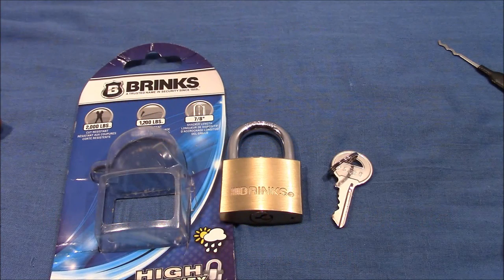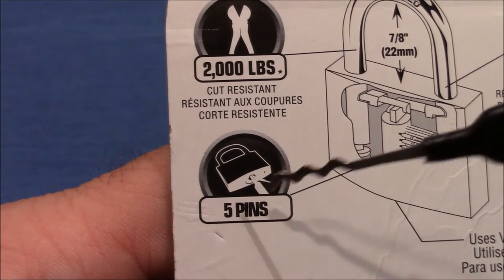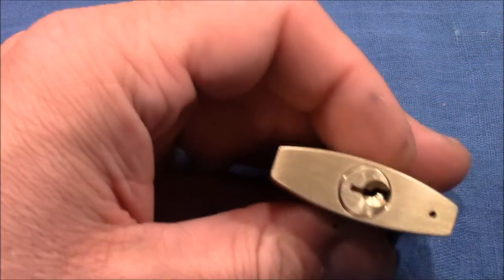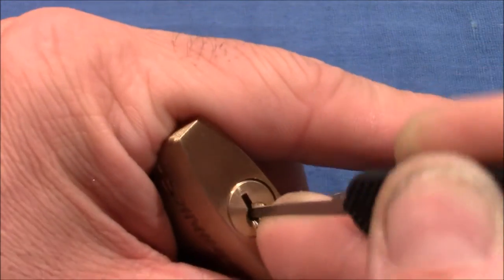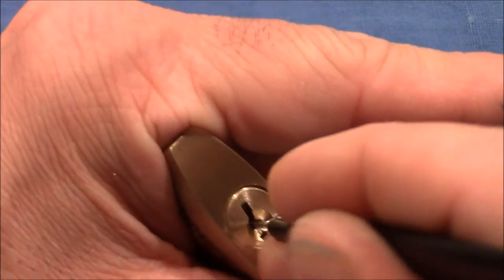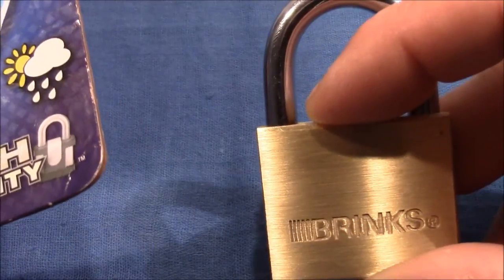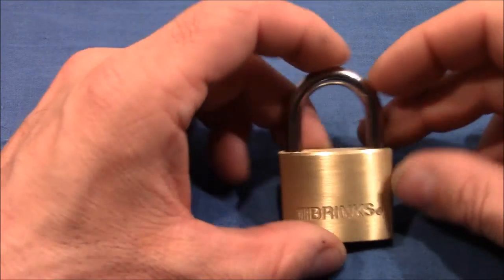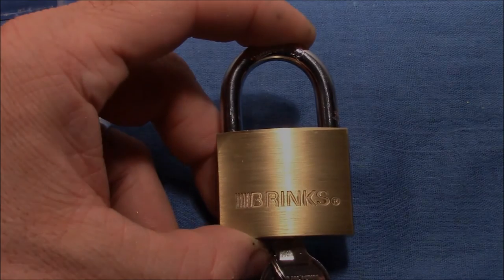(picking 74) Fun - BRINKS 5 pin padlock opened in 3 ways - Thanks to Manuel for this lock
Got this present from a co-worker. Great beginners lock to practice different opening techinques.
The shackle is not really hardened.